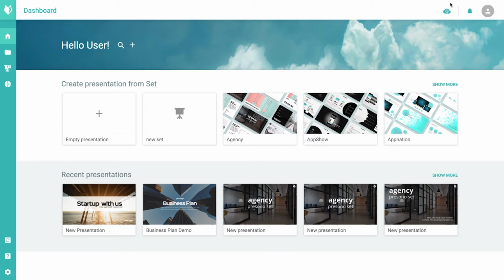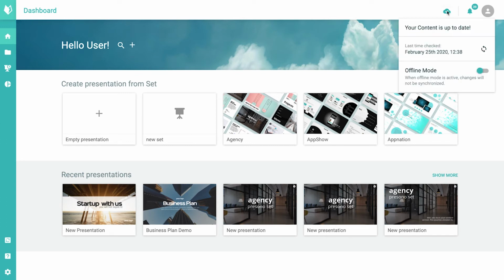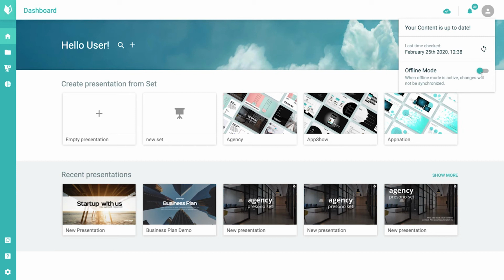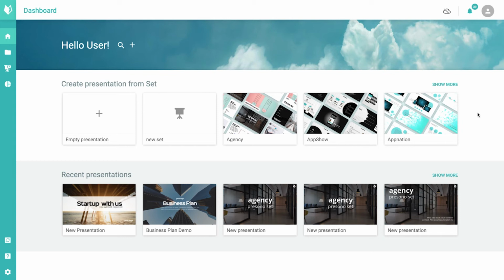presono tutorial - using offline apps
This video is all about using the presono offline app. In this video you will find out how the synchronization works.